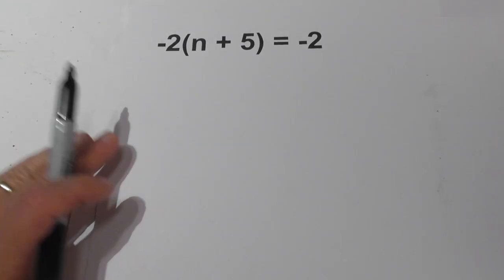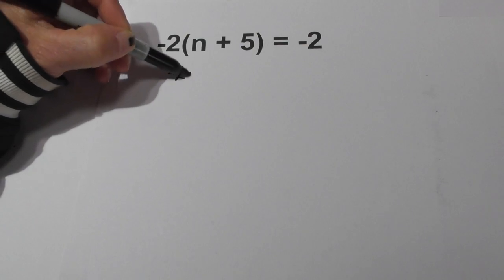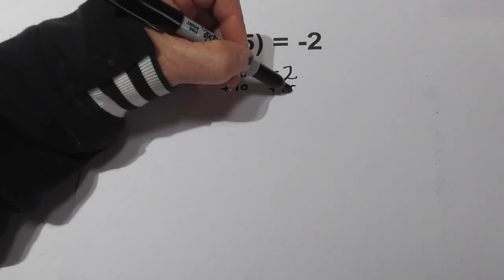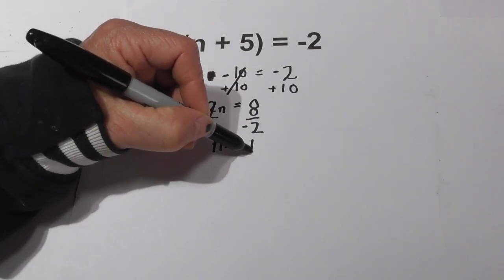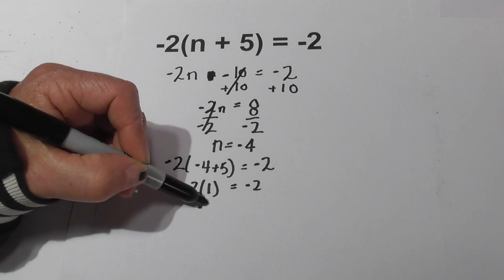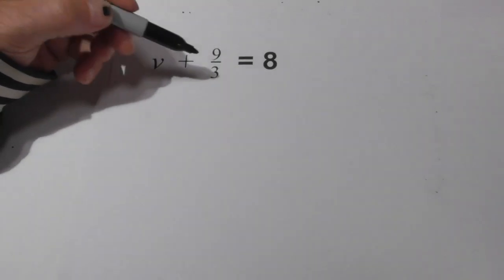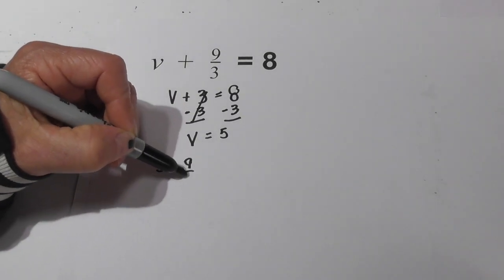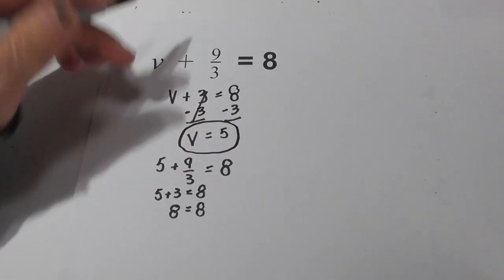Solve -2(n+5) = -2 and Solve v + 9/3 = 8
Learn how to solve two-step equations that involve negative numbers and fractions.
The equation -2(n+5) = -2 involves solving an equation with a negative number.
The equation v + 9/3 = 8 involves a fraction.
I give step by step instructions for solving these 2-step equations.